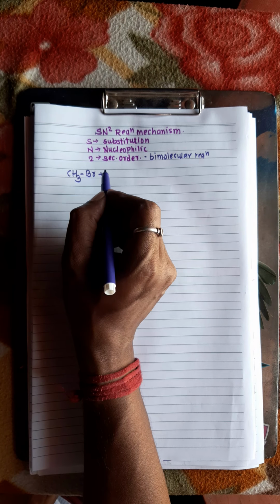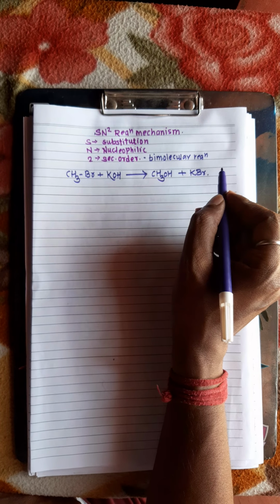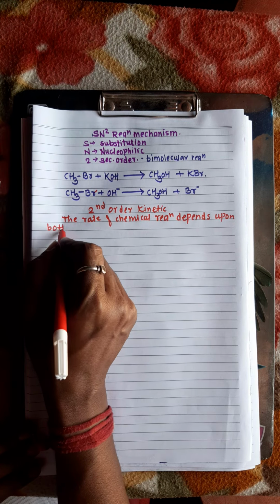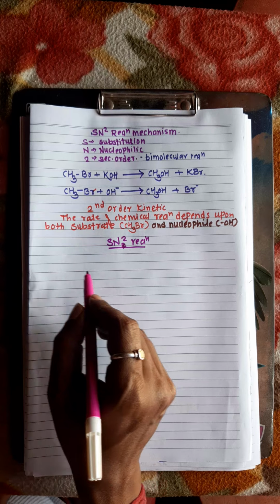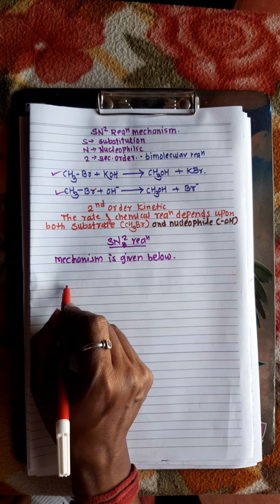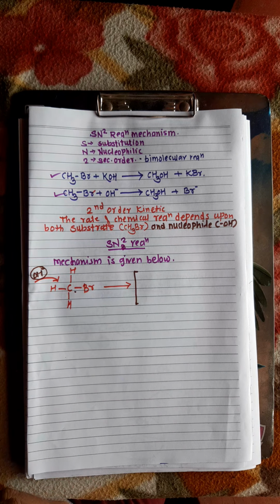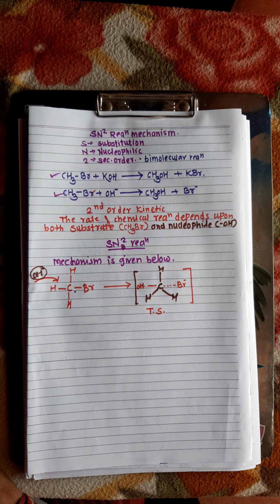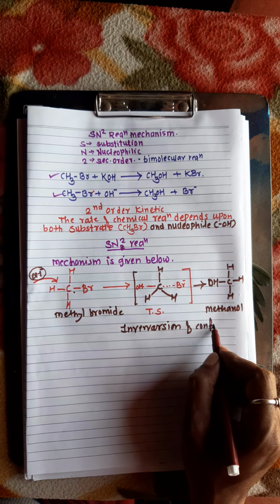Halogen derivatives SN2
SN reaction mechanism